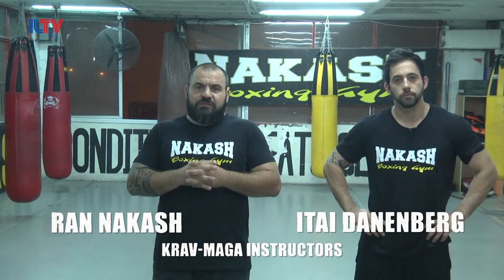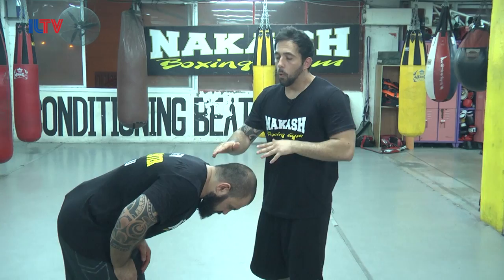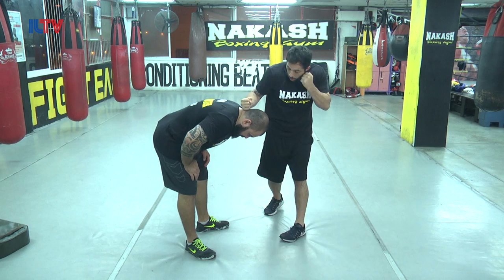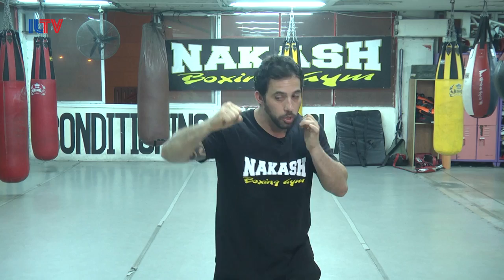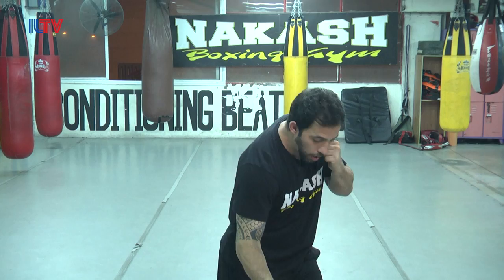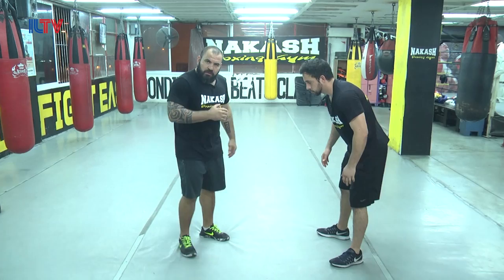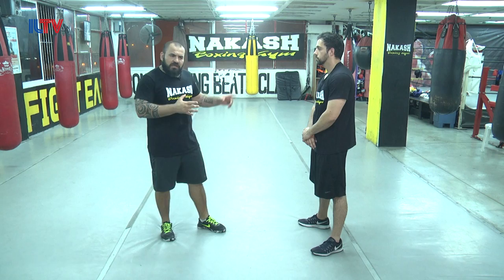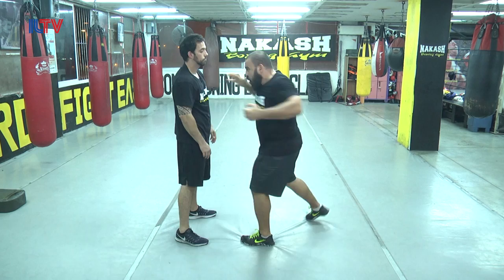Israeli Krav Maga - Aug. 10, 2017